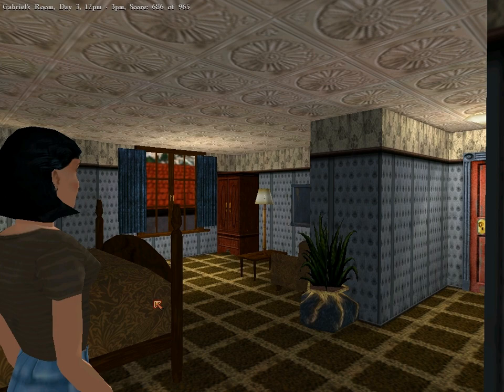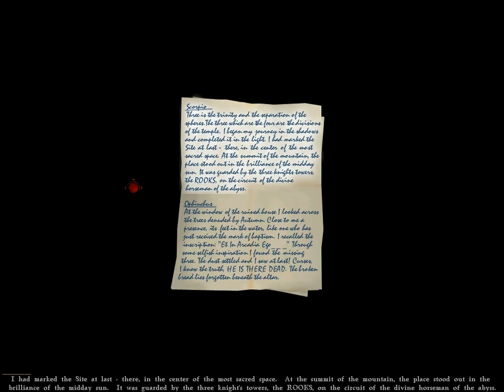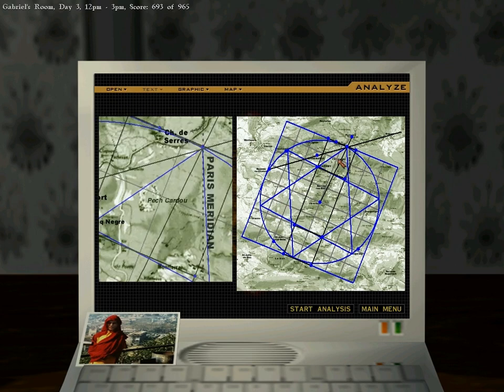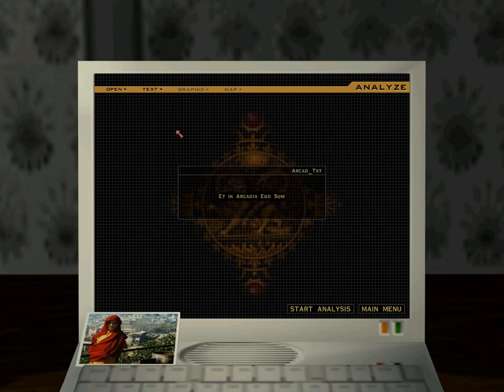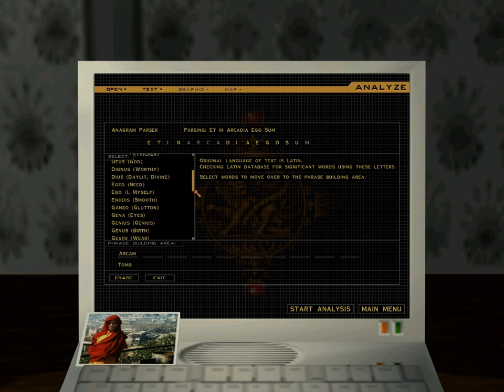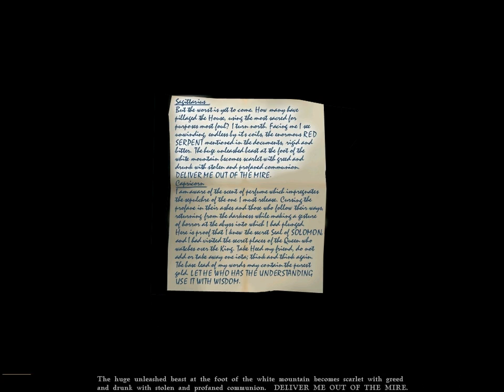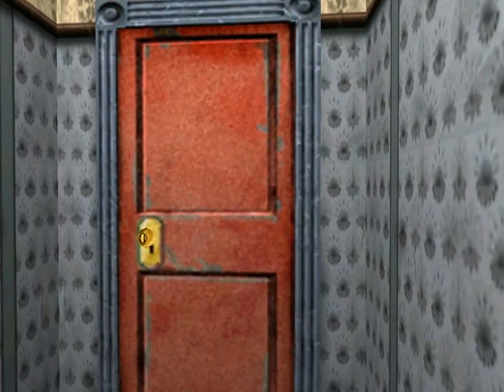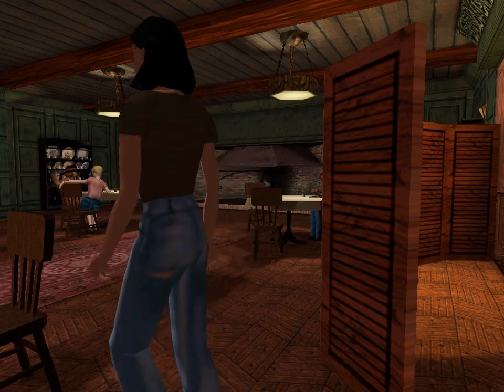Let's Play Gabriel Knight 3 - part 39 - The tomb of god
Grace has more success unravelling the mystery of the treasure, while others definitely don't.